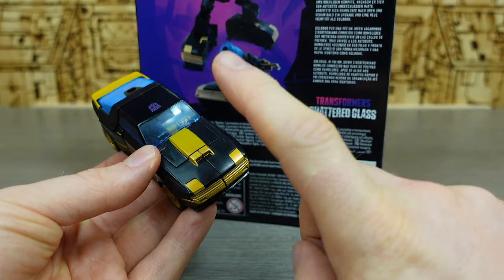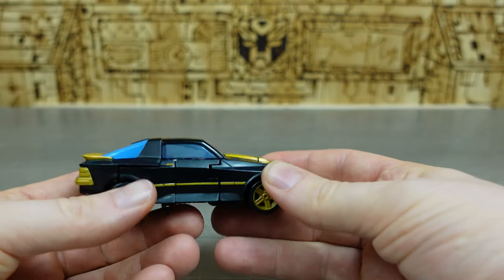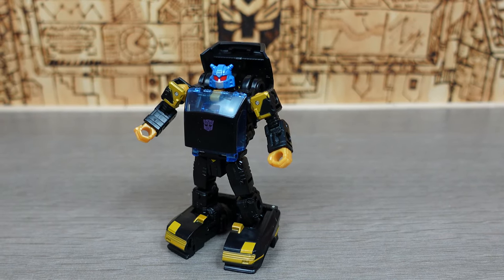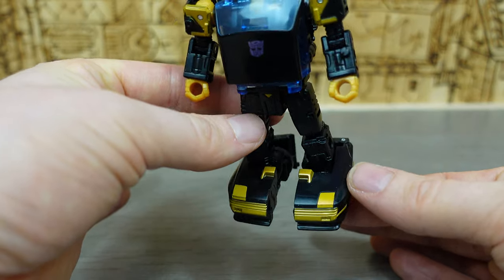GOLDBUG - SHATTERED GLASS - HASBRO - TRANSFORMERS REVIEW